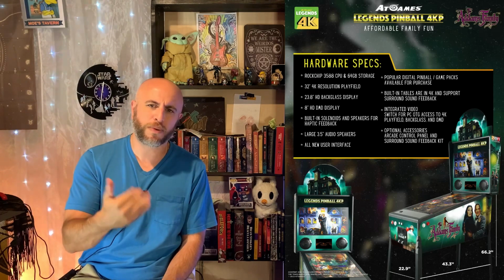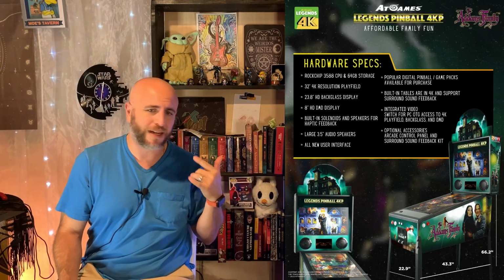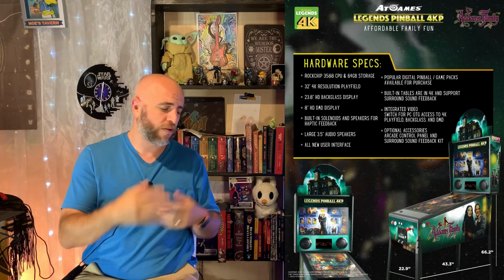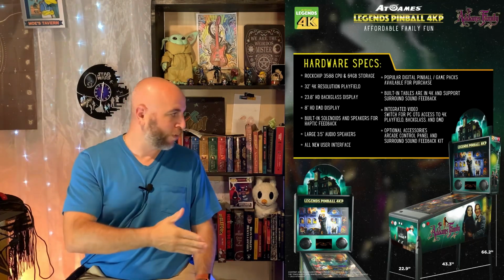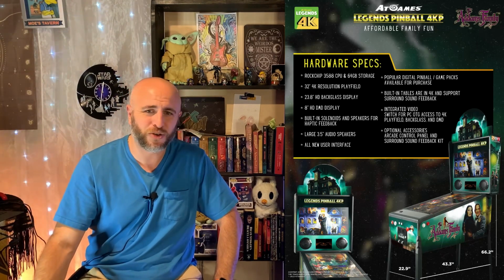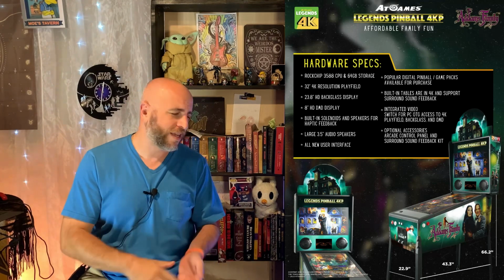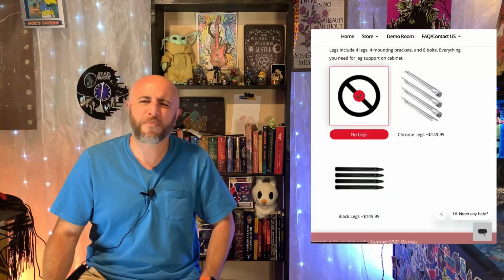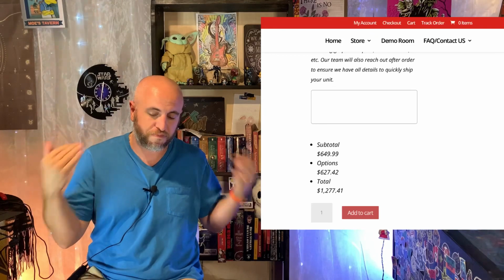At Games Legends Pinball 4K. Is it for you?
On this episode of News of the Week, we discuss the new At Games Legends Pinball 4K and if you should buy it.

Virtual Pinball Weekly Challenge: our group on Facebook that plays each other. If you have a cab, come check us out

I'm on Instagram as ggpinball. Install the app to follow my photos and videos.

“Virtual Pinball News of the Week” was recorded on an iPhone X with ProMovie and edited on an iPad with VN Movie Editor. Theme song by GG and the Boardwalk All-Stars